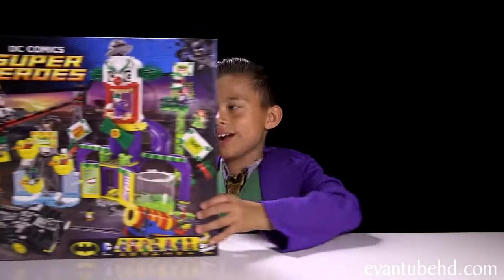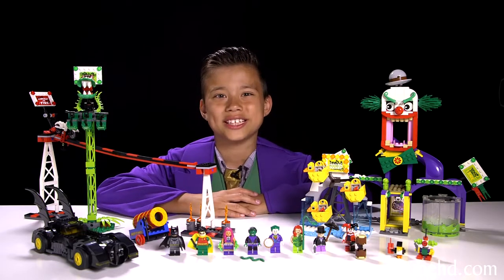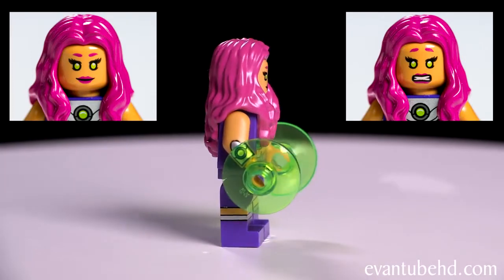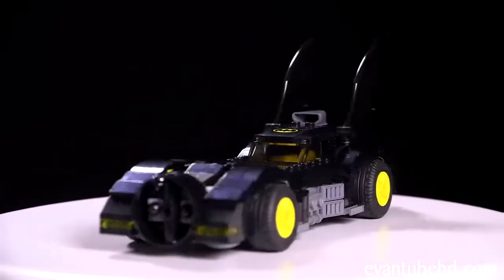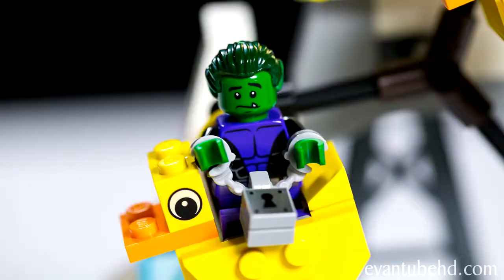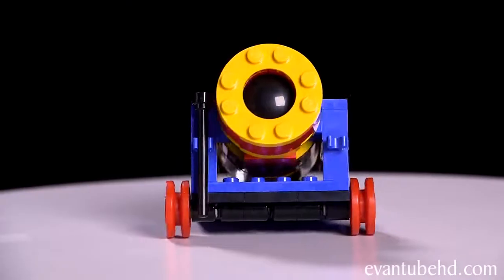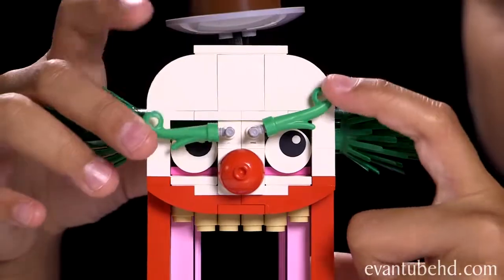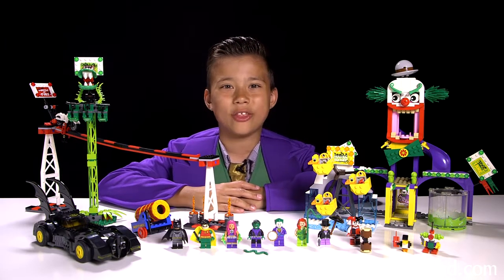JOKERLAND LEGO DC Comics Super Heroes Set 76035 Time lapse Build Unboxing Review!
Today Evan's building LEGO DC Comics JOKERLAND! He thought it'd be cool to add some real slime to the Toxic Tank!

Rescue rookie heroes from the horrifying Jokerland!

The Joker and his team of villains have transformed Gotham City’s amusement park into the nightmarish Jokerland and trapped Starfire, Beast Boy and Robin. Drive to the rescue with Batman™ in the awesome Batmobile. Dodge the cannon and target the clown robot with the shooting missiles. Then it’s time for some serious super-jumping action to bring down the villains. Bam! Topple The Penguin from his podium. Wham! Launch a perfectly aimed jump to release Robin from his upside-down bike ride with Harley Quinn. Pow! Take down Poison Ivy from her swinging branch. Finally, knock The Joker from the clown’s mouth down the slide and into the poison pool chamber! Includes 8 minifigures with assorted accessories: Batman, Robin, Beast Boy, Starfire, The Penguin, The Joker, Poison Ivy and Harley Quinn. Includes 8 minifigures with assorted accessories: Batman, Robin, Beast Boy, Starfire, The Penguin, The Joker, Poison Ivy and Harley Quinn The Joker ride features a clown face with tilting hat, rolling eyes, mouth with podium for The Joker, slide, poison pool chamber and a mirror house Poison Ivy ride features 3 seats, man-eating plant with snapping jaws, and handcuffs Harley Quinn ride with bike, attachment underneath for captured passenger, handcuffs, Super-Jumper-activated bike launchfunction and translucent flame elements The Penguin ride features rear-wheel-operated rotating duck seats, The Penguin’s podium with Super-Jumper-activated-toppling function, penguin, handcuffs, 3 dynamite sticks and transparent ice elements Also includes a clown robot with a firing cannon, 3 cannonballs and a dynamite stick Batmobile features an opening cockpit, 2 spring-loaded missiles, 2 rear stud shooters, giant batwings and Batman emblem logo Accessories include Batman’s cape and Super Jumper, Robin’s cape, The Penguin’s umbrella, The Joker’s pie and Poison Ivy’s swinging branch Evade cannonballs fired by the clown robot Avoid the man-eating plant’s snapping jaws! Fire the Batmobile’s missiles and stud shooters Activate Batman’s Super Jumper to knock The Penguin off his perch! Super-jump to launch Harley Quinn’s bike and rescue Robin Knock The Joker down the slide and into his poison pool chamber! The Joker ride measures 11” (29cm) high, 9” (23cm) wide and 3” (9cm) deep Poison Ivy ride measures 12” (31cm) high, 4” (11cm) wide and 2” (7cm) deep Harley Quinn’s ride measures 10” (27cm) high, 16” (42cm) wide and 1” (5cm) deep The Penguin ride measures 5” (15 cm) high, 4” (12cm wide) and 2” (7 cm) deep Batmobile measures over 2” (7cm) high, 9” (24cm) long and 2” (7cm) wide Cannon measures over 2” (6cm) high, 3” (8cm) long and 2” (6cm) wide